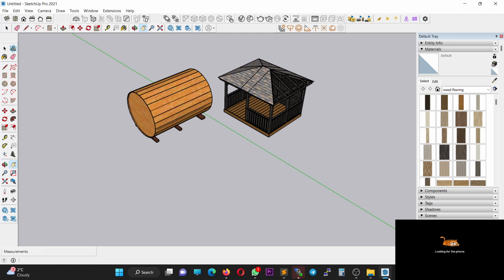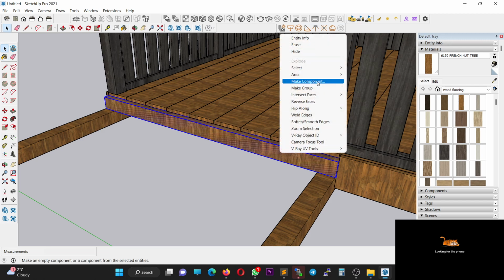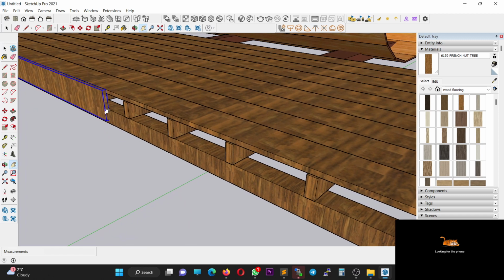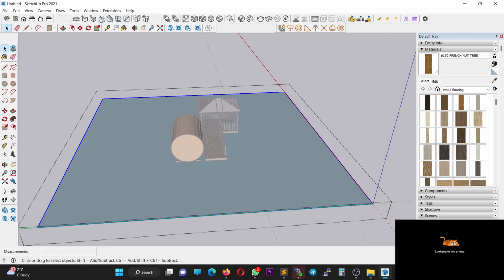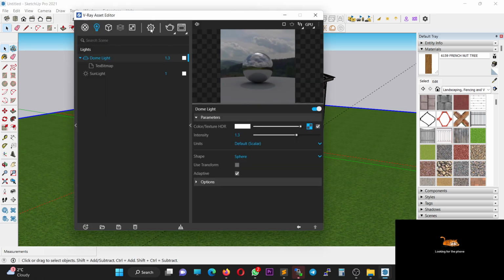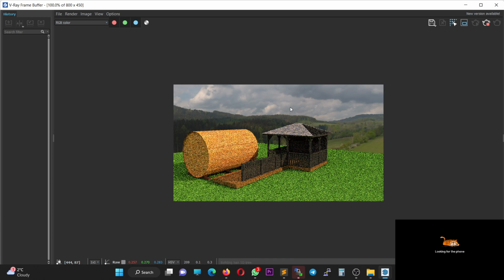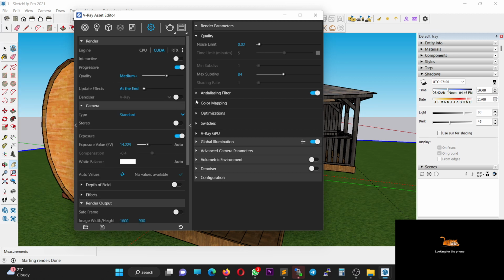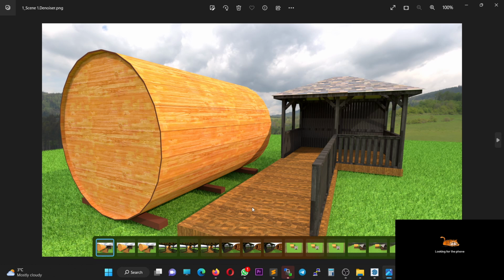Testing Sketchup to make a gazebo with a sauna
Sketchup ... Making gazebo sauna and a small teras.